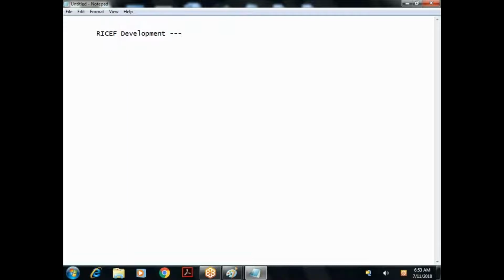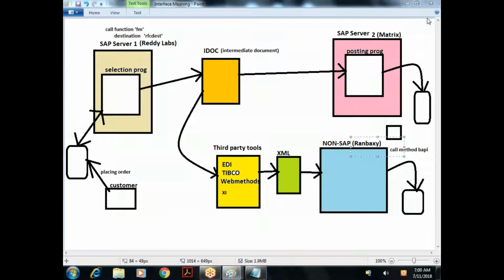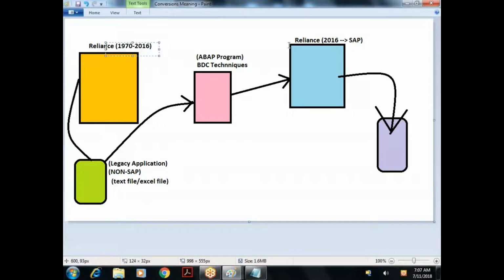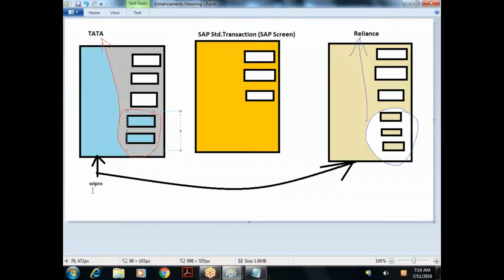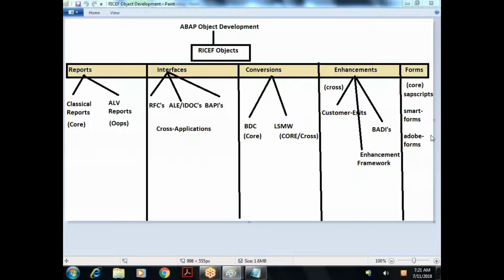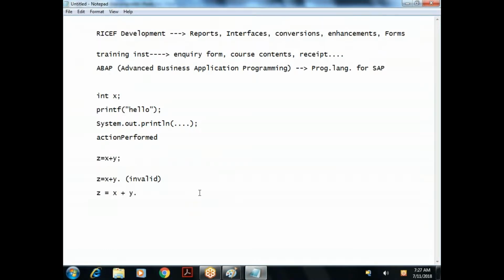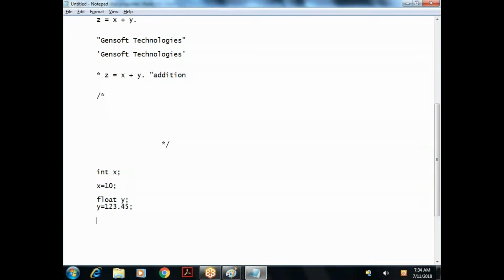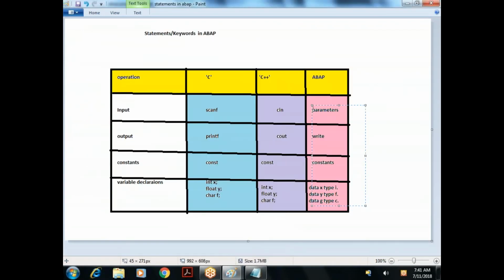02 Core ABAP - Part 2 - July 11